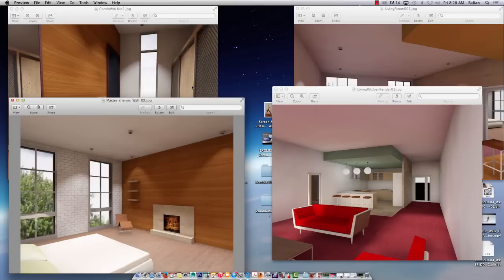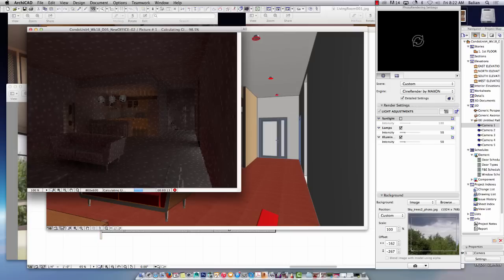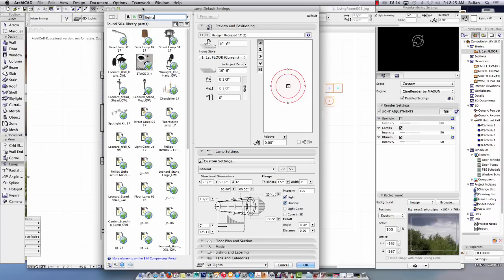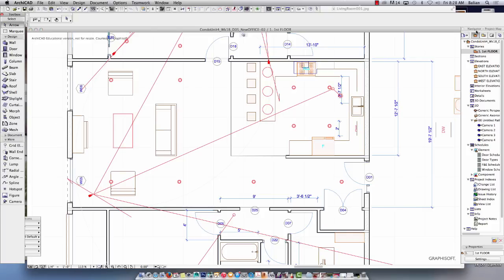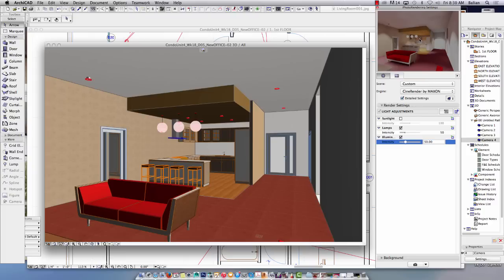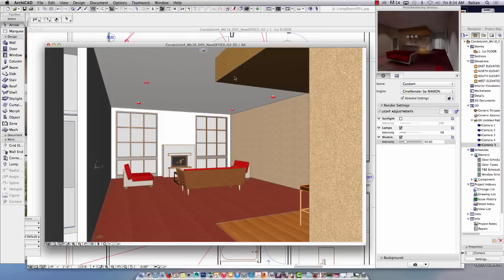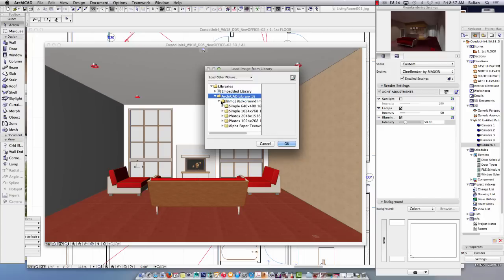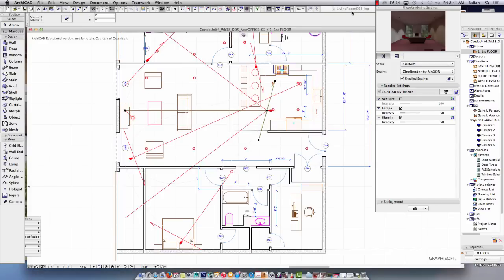ArchiCAD 18 Adding Lights and Camera Rendering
working on our 2 bedroom condo unit (with my Gr10 students)
demonstrating how to add pot lights and rendering through a camera